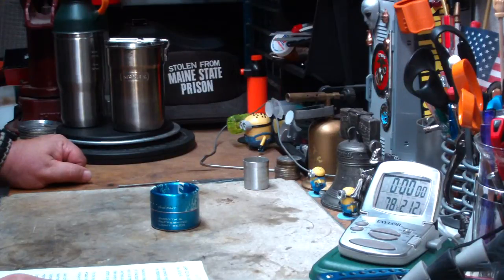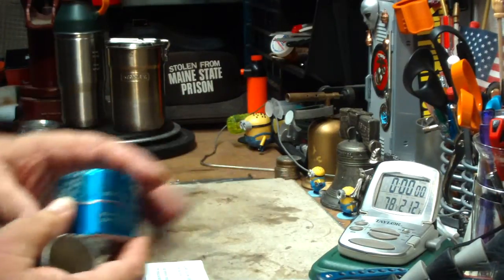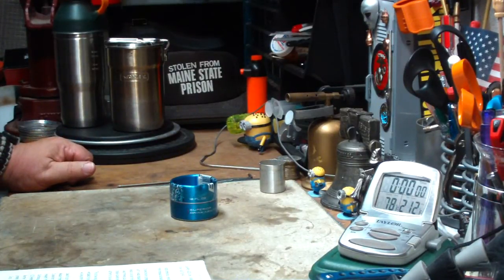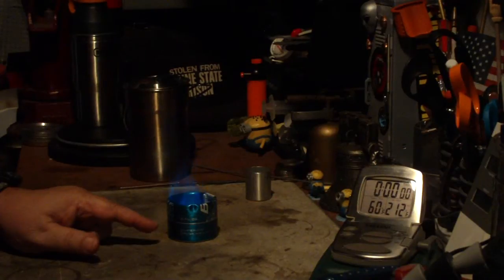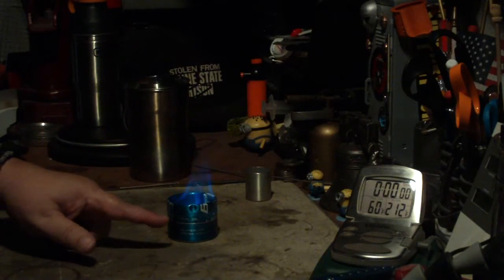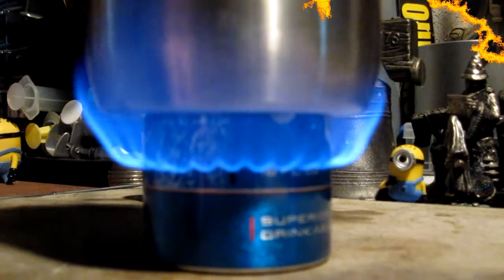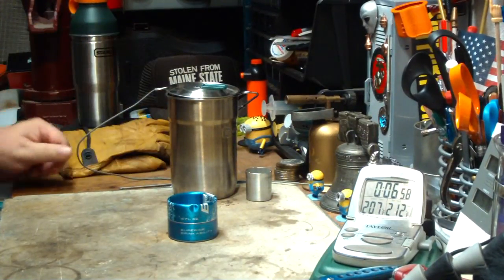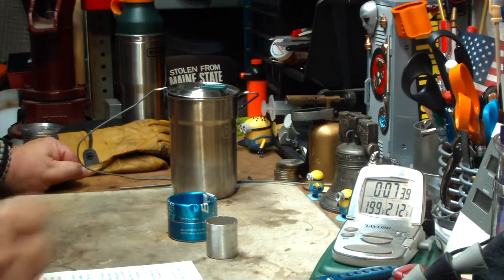BIOS Clone - SideBurner Jet Alcohol Stove - Boil Test #2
Yesterday I did a boil test on the BIOS Clone stove I bought on ebay and from that video I got a couple of comments that I address in this video.

jhippl commented, "reminds me of the stove ya got from intenseoutdoorgear."

DrunknShooter commented, "The crimps are not just to keep pressure from building up be also to keep a cold pot from extinguishing the stove.
I was thinking about getting one to use with my Stanley adventurer pot but I think the flame pattern is too wide."

The stove that jhippl is talking about is the ''X-Lite'' Alcohol Stove from Intense Outdoor Gear I used in some earlier videos. I'll leave links to the videos below.

I thank jhippl and DrunknShooter for their comments,
Hiram

Specifications for this BIOS Clone:
Made from 16 fluid ounce Bud aluminum cottle
Diameter: 2.31" (58.8mm)
Height of burner: 1.77" (45.1mm)
Distance between jets and bottom of pot: .52" (13.4mm)
Burner weight (before being used): .90 ounce (25.6 grams)
Jets: 30 about .52" (13.4mm) down from top.
Note: The jets look like they were drilled using a #71 (026") drill, maybe larger.

Lab0456
Title: BIOS Clone - SideBurner Jet Alcohol Stove - Boil Test #2
Room temp: 78°
Humidity: 59%
Weather condition: Sunny
Burner: BIOS Clone - SideBurner Jet Alcohol Stove
Stove/Pot stand: BIOS Clone - SideBurner Jet Alcohol Stove
Pot: Stanley Adventure Series Camp Cook Set (Diameter: 4.3 inches (109.2mm))
Fuel: methanol
Amount of fuel: 1 fluid ounce
Amount of water: 2 cup(s)
Water temp at start: 60°
Time to boil: 5 minute(s) 12 second(s)
Time to run-out: 6 minute(s) 20 second(s)
Note: